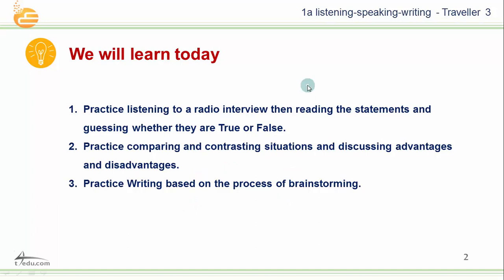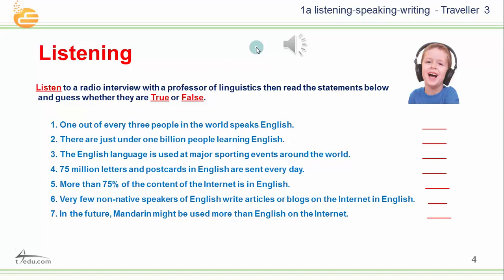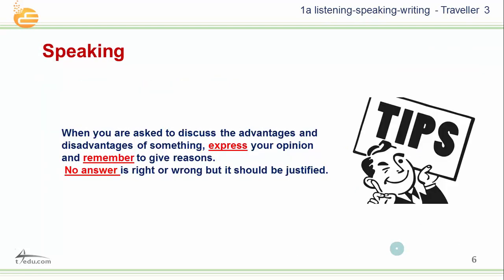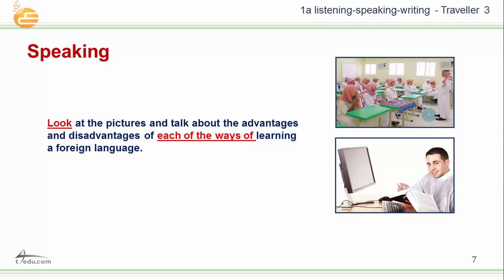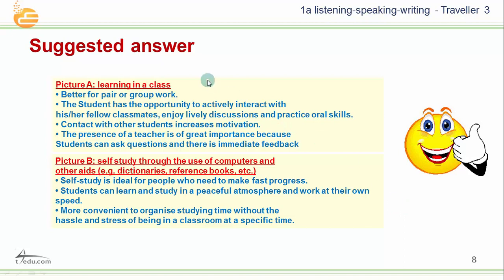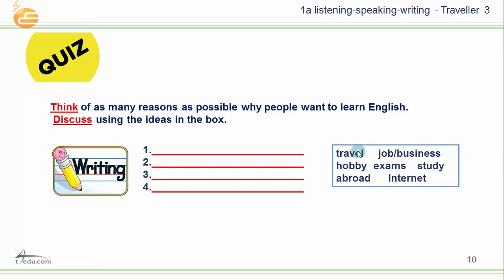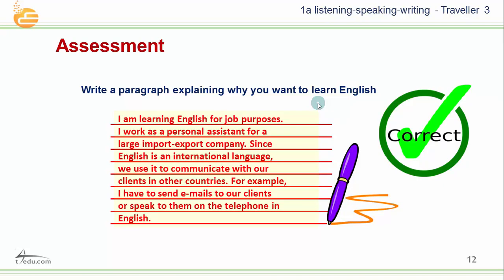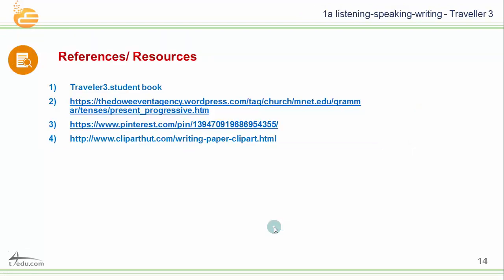1a listening speaking writing